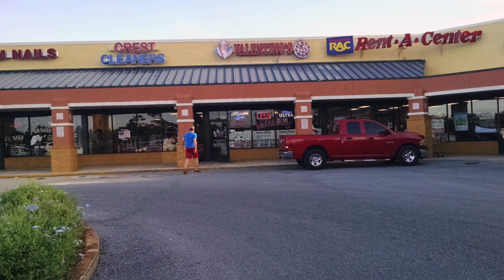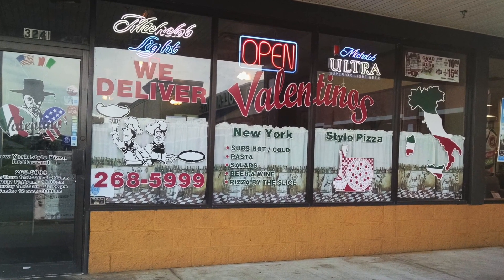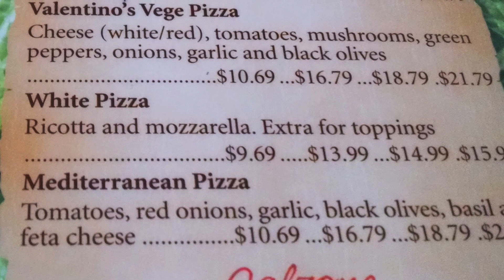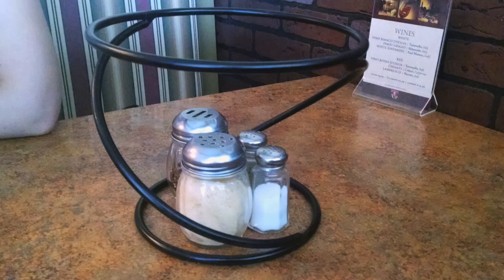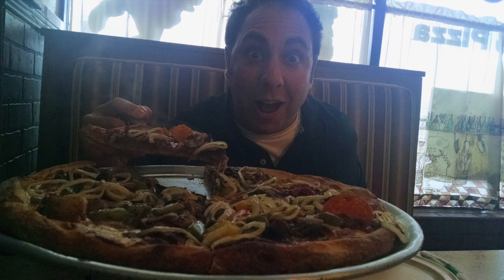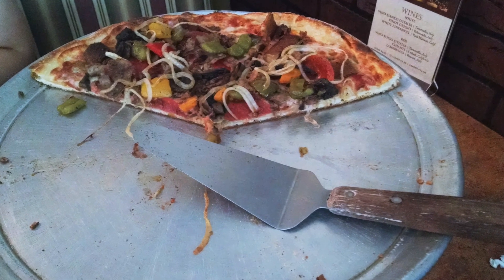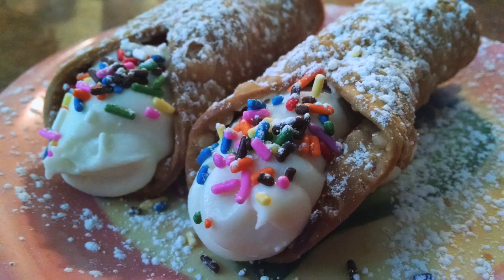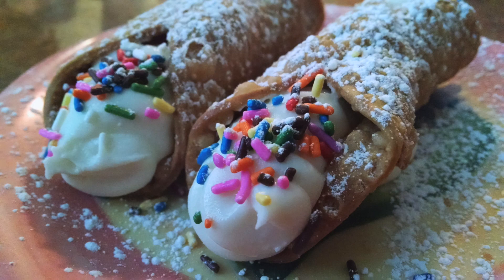The Titusville Culture Report: Valentino's Pizza of Garden Street